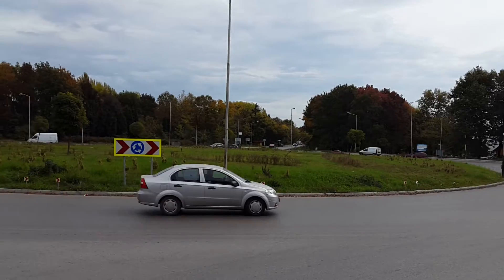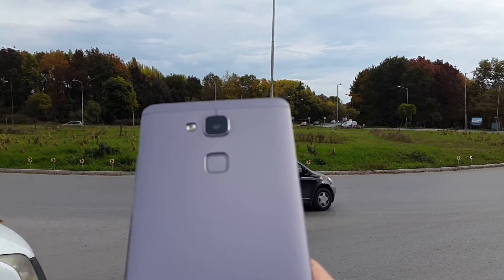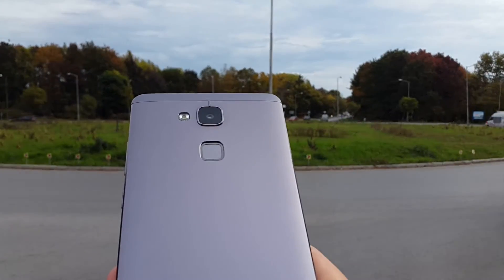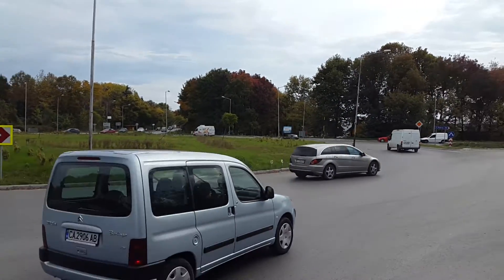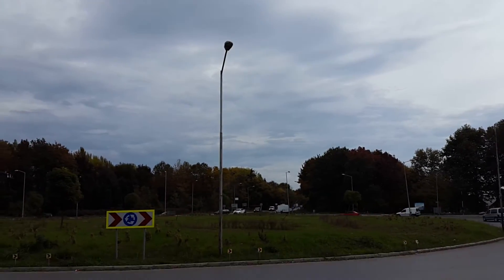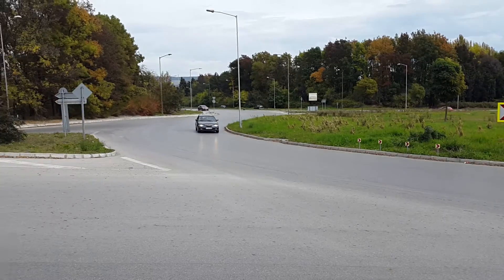Samsung Galaxy Alpha Sample Video - 1080p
For more information on the Samsung Galaxy Alpha, visit our
This is a sample video taken with Samsung Galaxy Alpha.